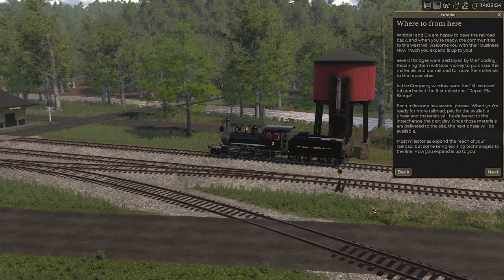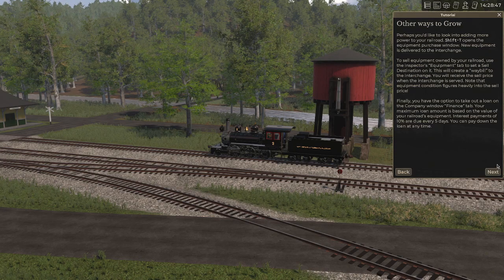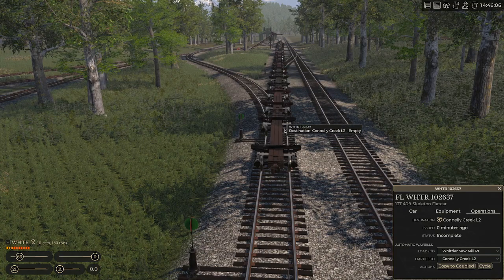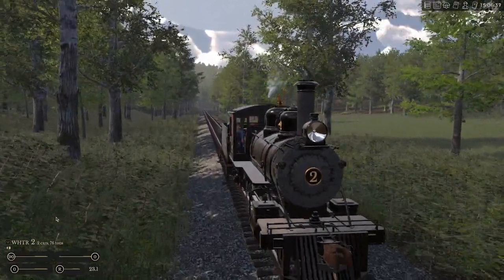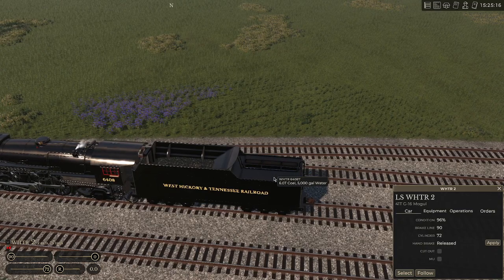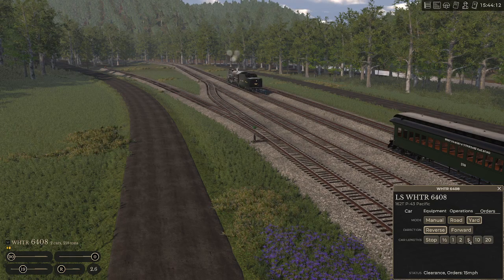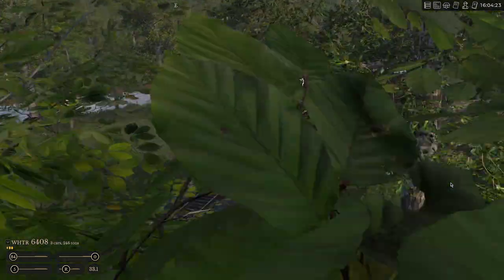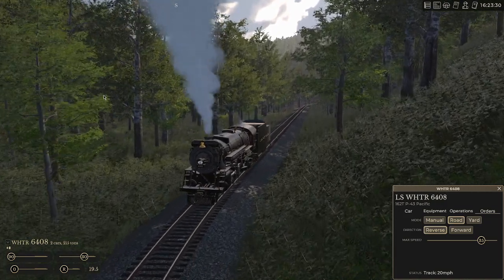Hot New Game, Railroader, Finishing the Tutorial , Derailment, Buying a New Engine, Episode 3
Welcome to "Railroader," where the thrill of the tracks and the challenge of strategic planning collide in an exhilarating gaming experience! Embark on a journey that combines the excitement of managing a bustling railway network with the satisfaction of overcoming intricate puzzles and obstacles.

In Railroader, players assume the role of a skilled railroad tycoon, tasked with constructing and optimizing a complex web of train tracks to connect cities, industries, and resources. Your strategic decisions will shape the destiny of your railway empire as you strive to create efficient routes, maximize profits, and outsmart competitors.

Navigate through diverse landscapes, from sprawling metropolises to scenic countryside, and tackle the unique challenges each environment presents. Adapt to changing weather conditions, overcome natural obstacles, and contend with the demands of a dynamic economy to ensure your rail network remains at the forefront of innovation and efficiency.

With a blend of resource management, puzzle-solving, and strategic thinking, Railroader offers a captivating and immersive experience that will test your skills as a master of logistics. Are you ready to lay the tracks, control the switches, and steer your trains towards success in this high-stakes world of railroading? All aboard for the adventure of a lifetime!

📌 [Twitter Icon] Twitter:  @T_BHGaming